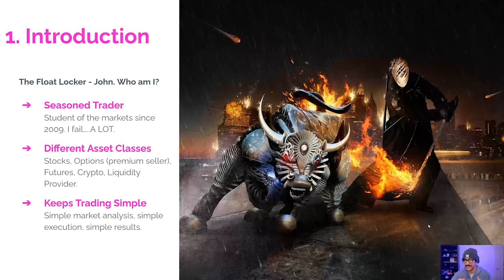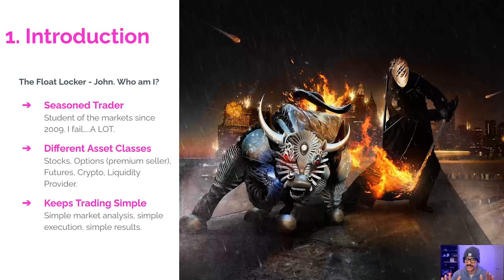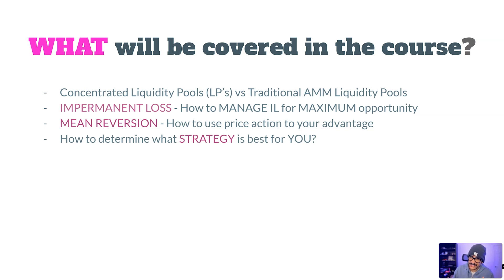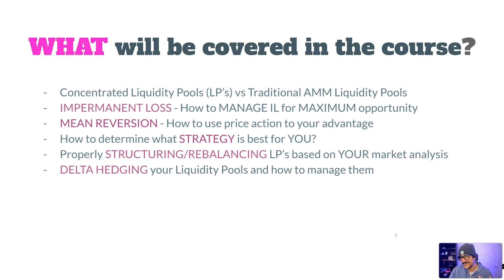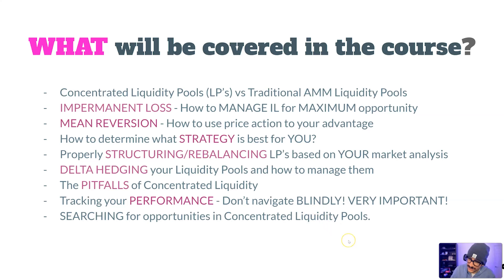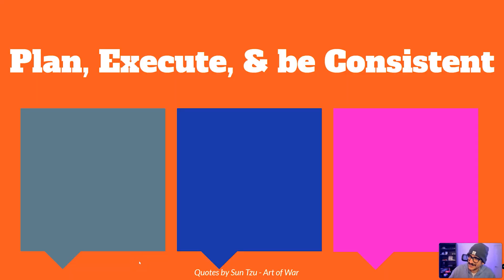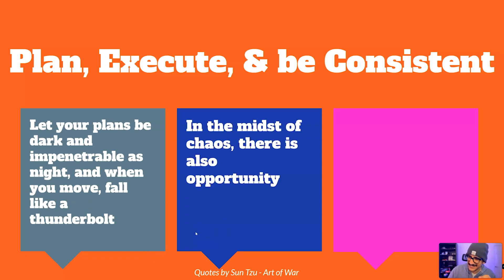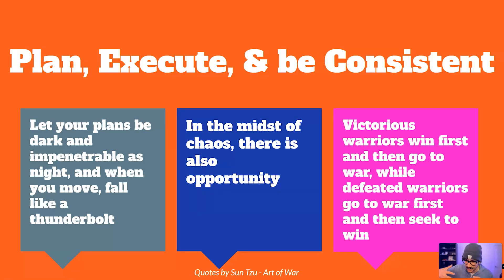Uniswap V3 Concentrated Liquidity Farming and Trading Strategy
📈J.E.B.B. The ULTIMATE Concentrated Liquidity Portfolio Tracker!

📈 Are you a DeFi Beginner? Check out Prime Defi to get started!

🥭Mango Pools Yield Hunter Tool! (1 Year Access)

🥭Mango Pools Yield Hunter Tool! (Monthly Access)

🤝Schedule a 1-on-1 call with me to help optimize your Concentrated Liquidity Strategy

Learn the mechanics of Uniswap V3 and concentrated liquidity pools!